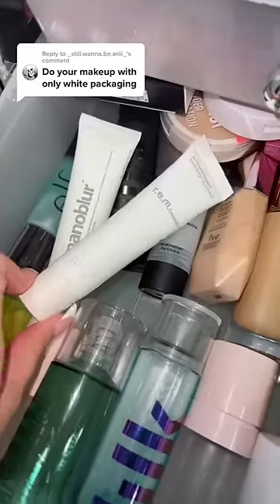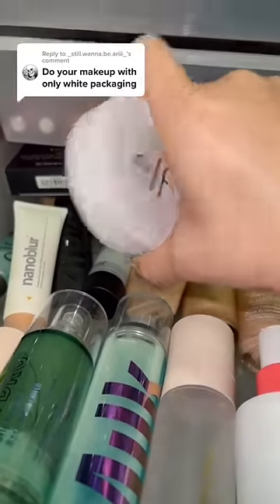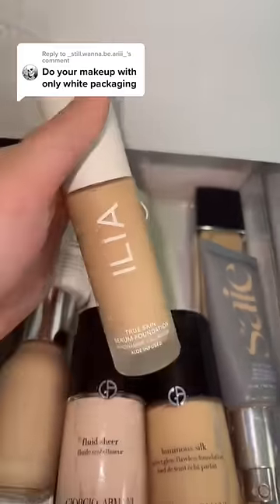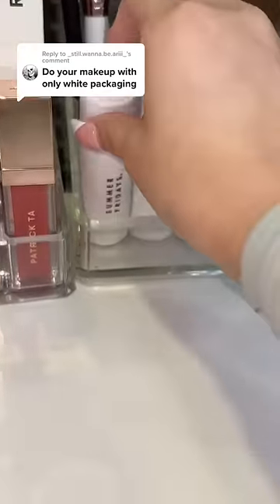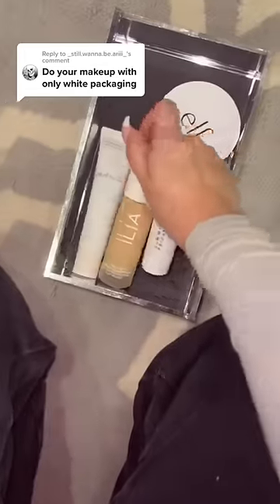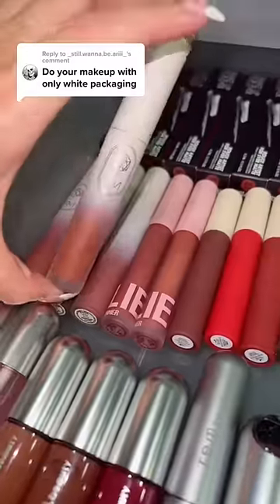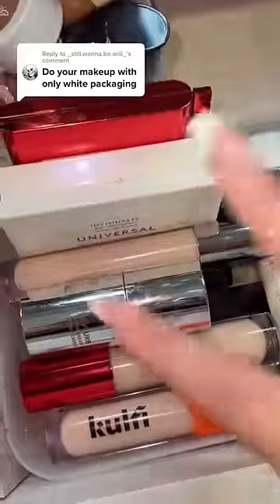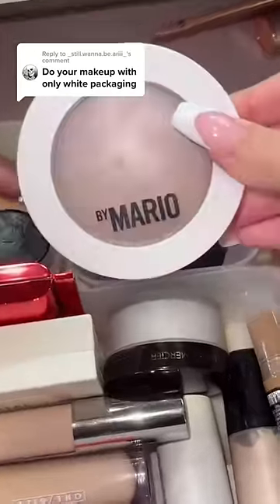White Packaging Makeup Challenge🤍